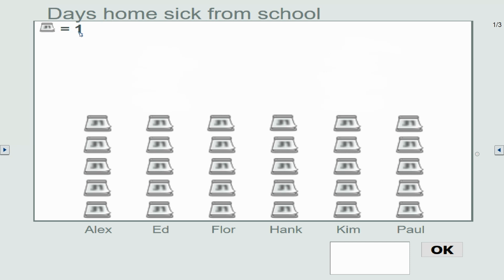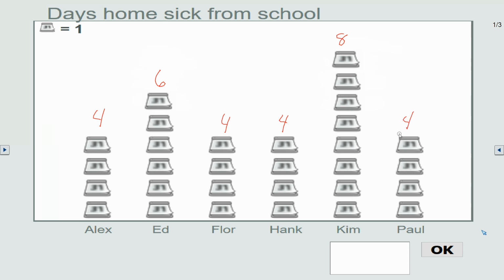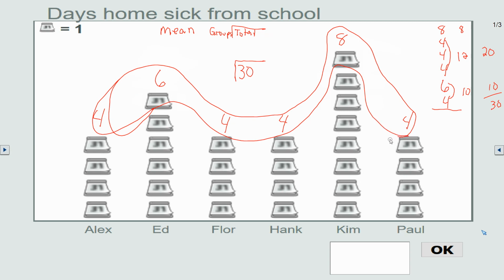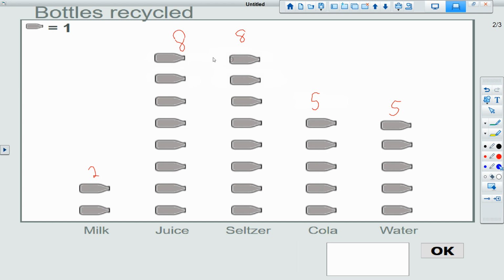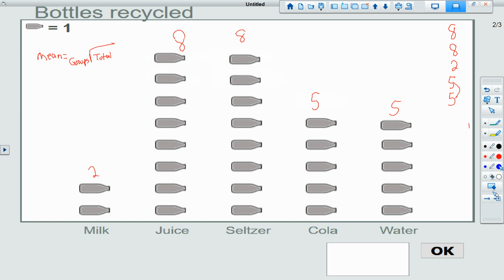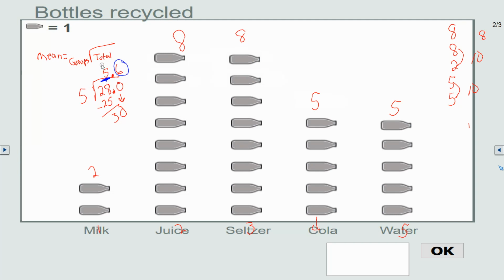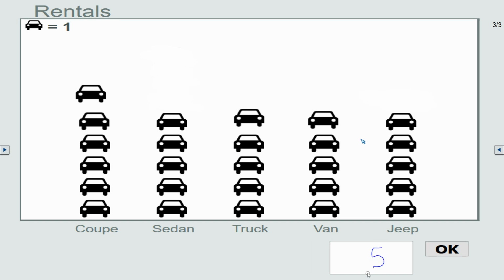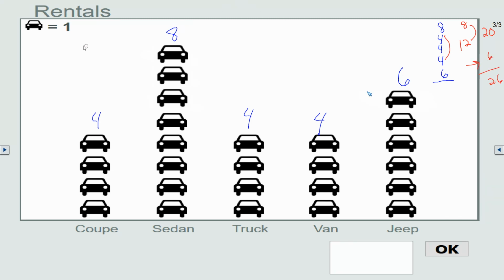Find the Mean Review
More examples of finding the Mean on a Pictogram